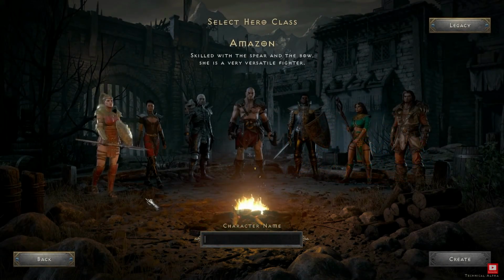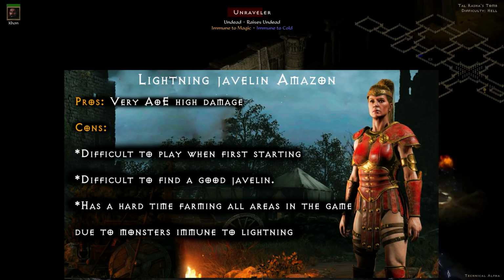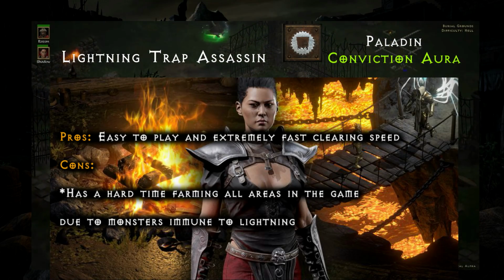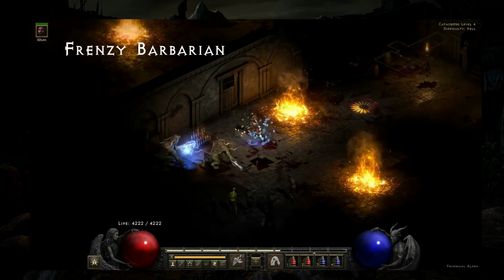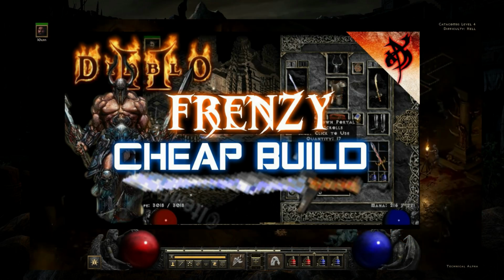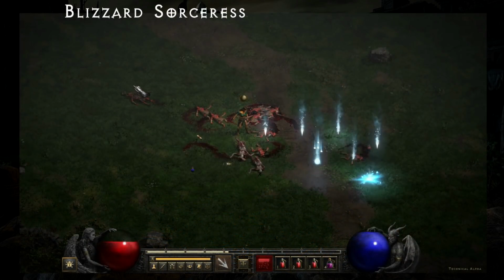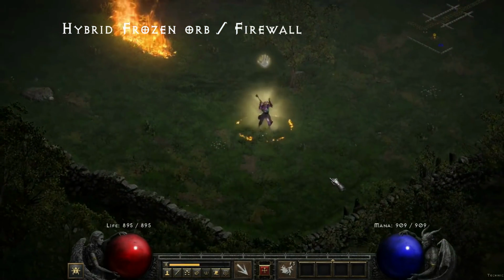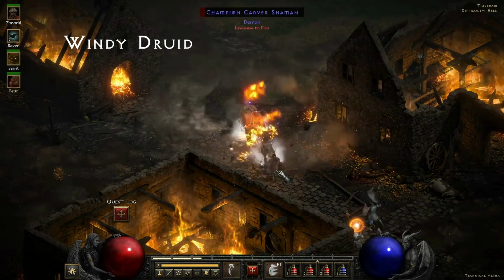Best Hell-Viable Low Budget Builds - Diablo 2 Resurrected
- Javazon Lightning Amazon 0:47
- Trap Assassin 1:34
- Summoning Necromancer 2:06
- Frenzy Barbarian 2:48
- Paladin: Hammerdin 3:25
- Blizzard Sorceress 3:47
- Hybrid Blizzard & Firewall 4:17
- Lightning Sorceress 4:37
- Windy Druid 4:52
- *Top Builds (Ranked from best to worst) 5:19

- *Top Builds (Ranked from best to worst) 5:19